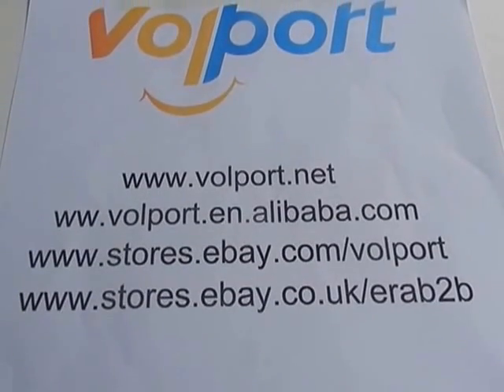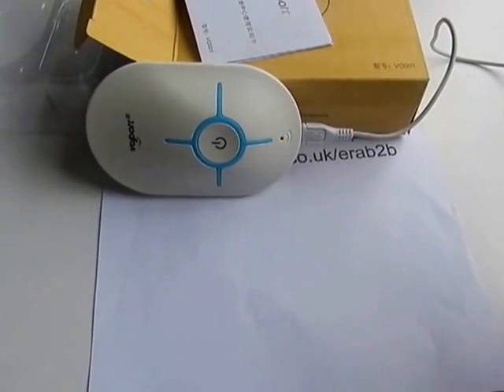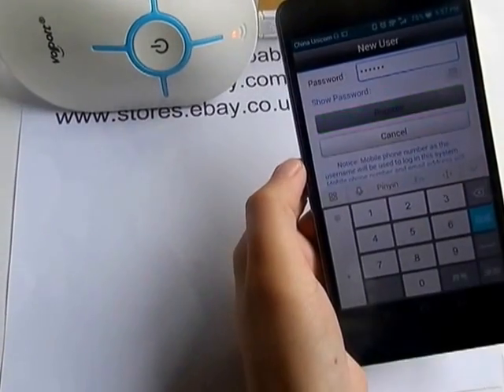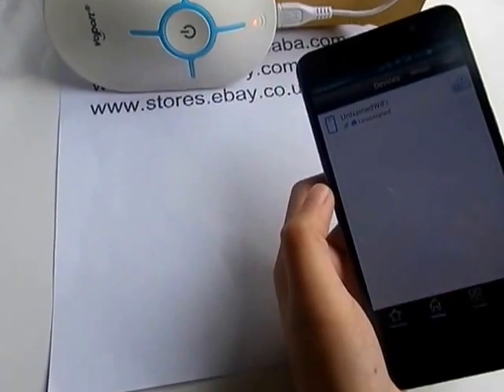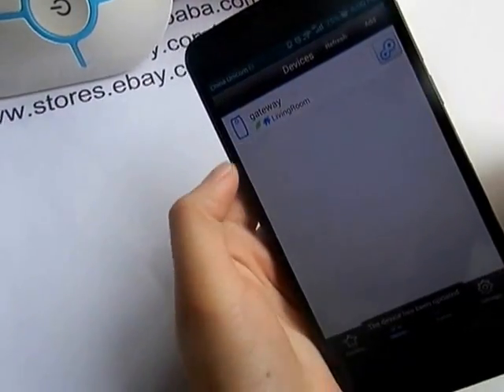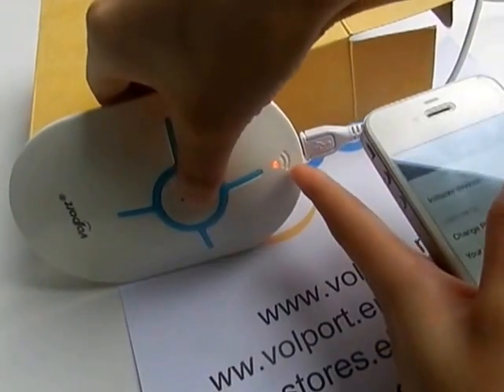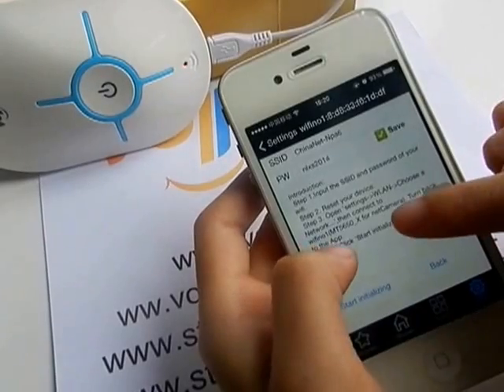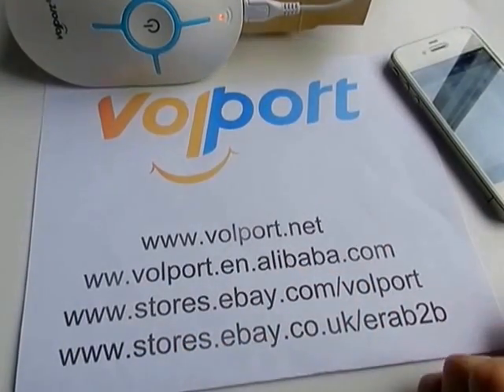How to configure Volport Vlife Gateway to your Andriod/iOS phone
Product link on ebay